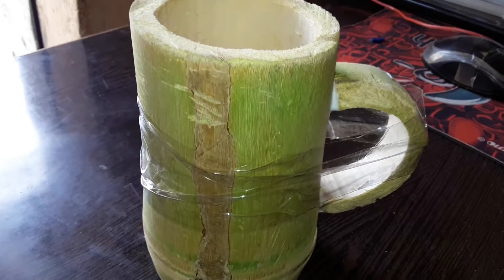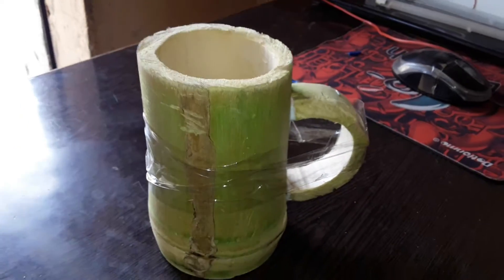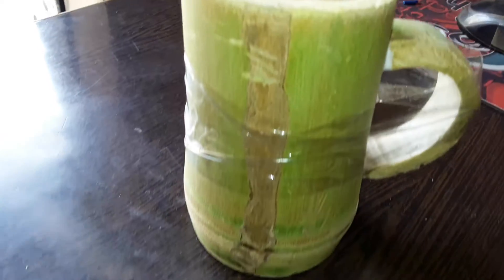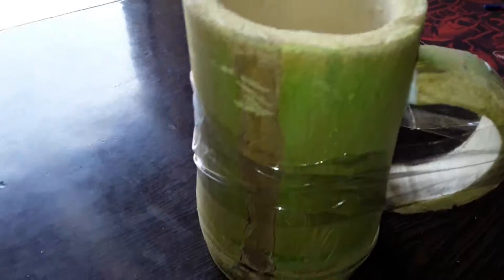Wooden Cup manufacturer school project 3